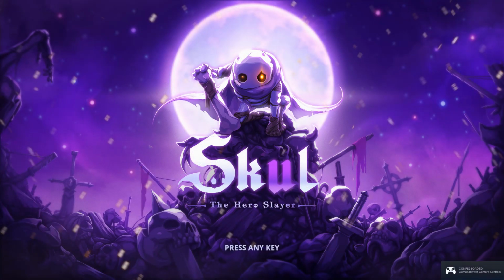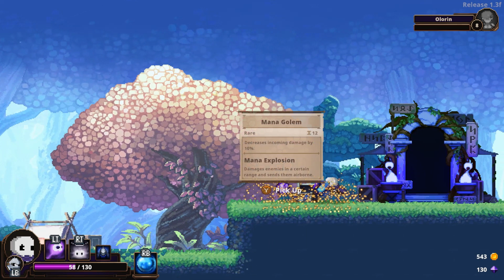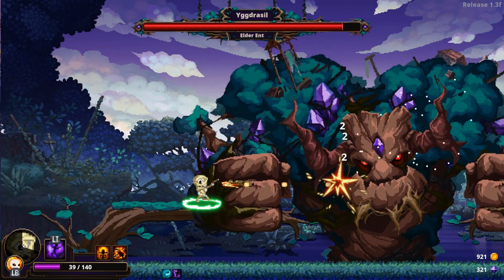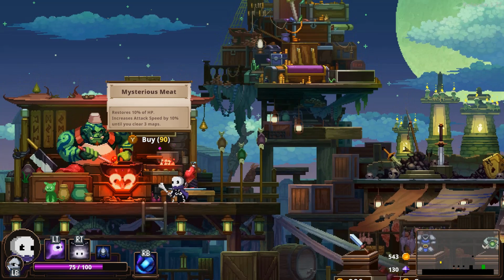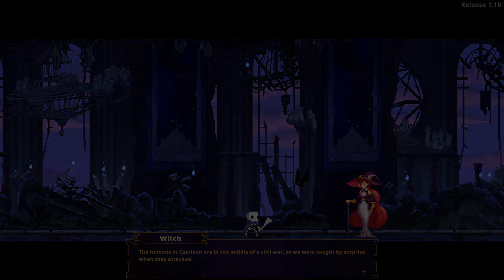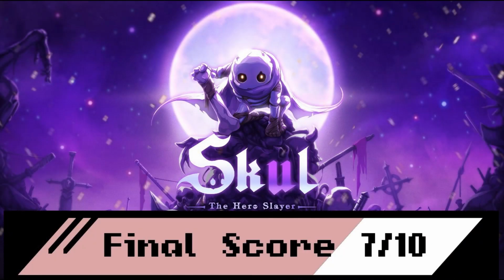Skul: The Hero Slayer Review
Developed by SouthPAW Games
Published by NEOWIZ
Available on: PC

Review written by S. W. Jackson